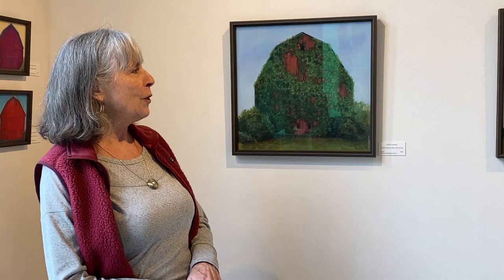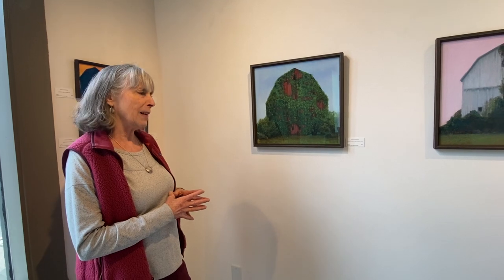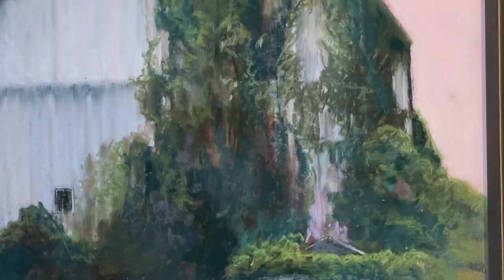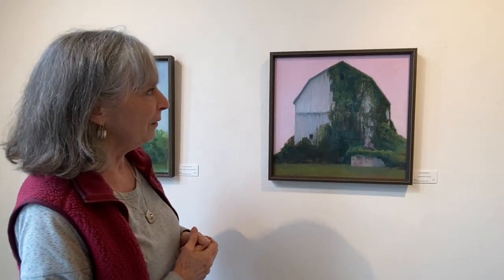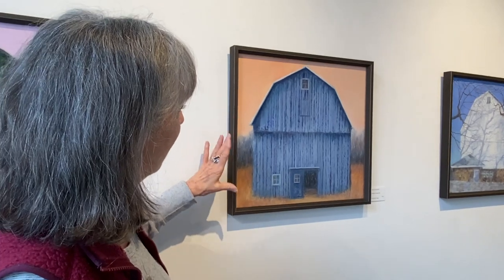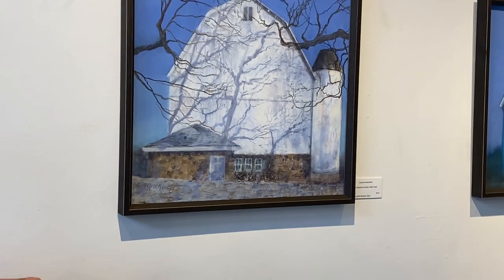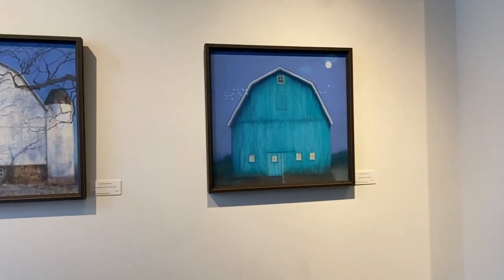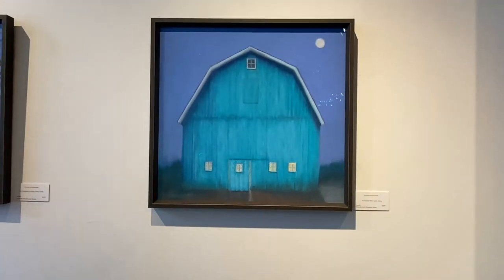Connie Cronenwett shares good stories about barns and things.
We follow Connie Cronenwett as she explains about her history and love of barns,,,,,,,,